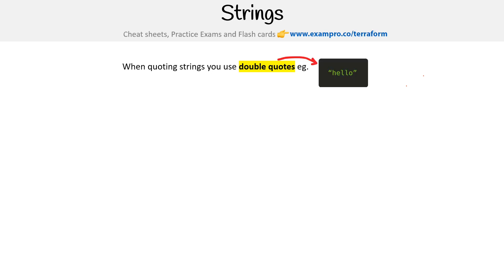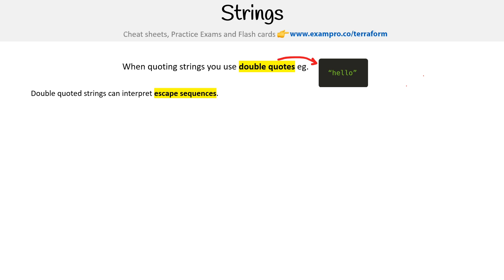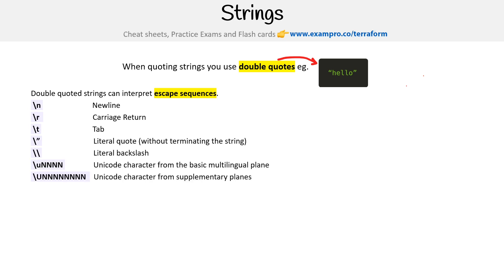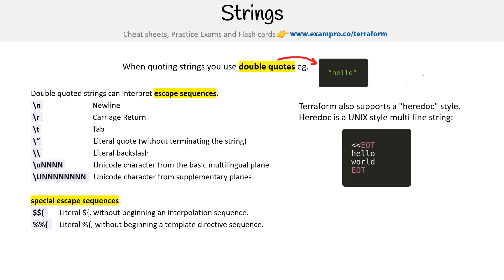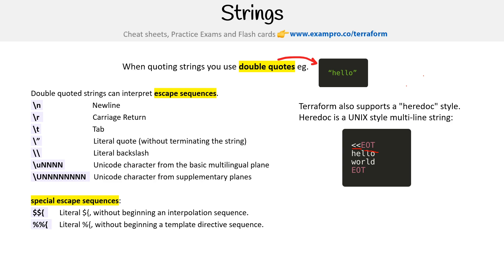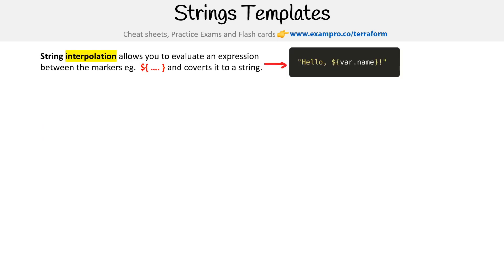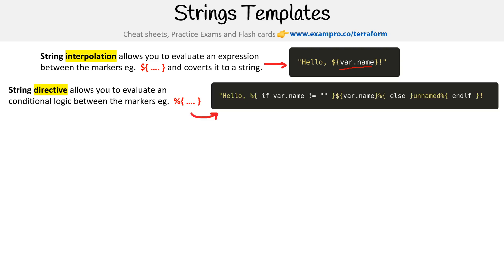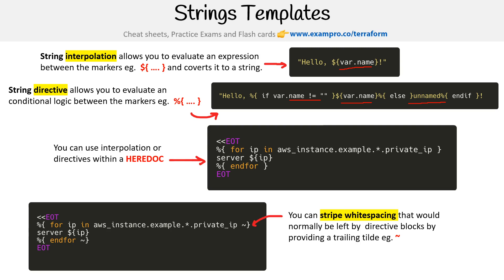Using Strings and String Templates Follow Along - HashiCorp Terraform Associate (003)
Follow along as we explore strings and string templates in Terraform. See how to use interpolation to insert dynamic values into strings, making your configurations flexible.